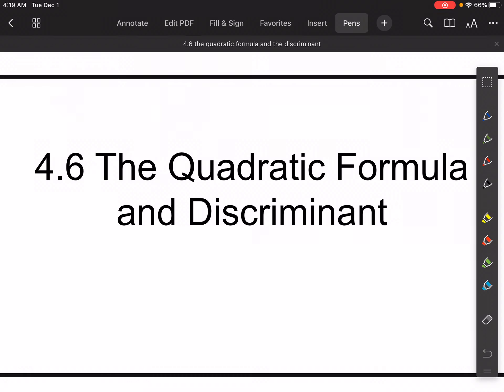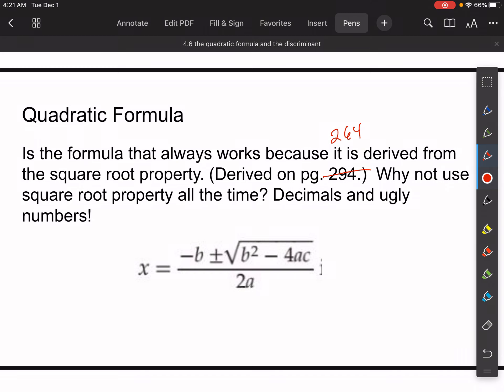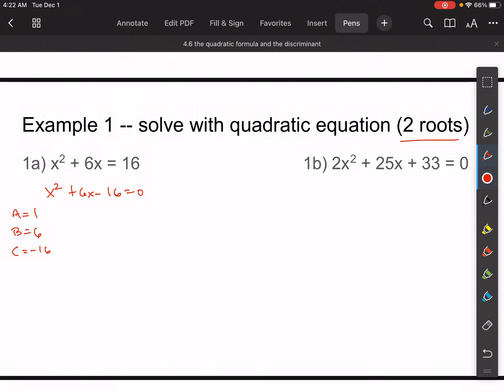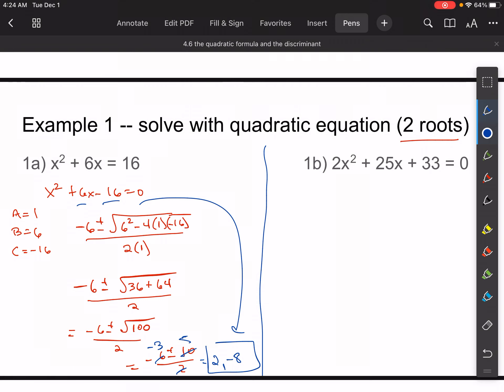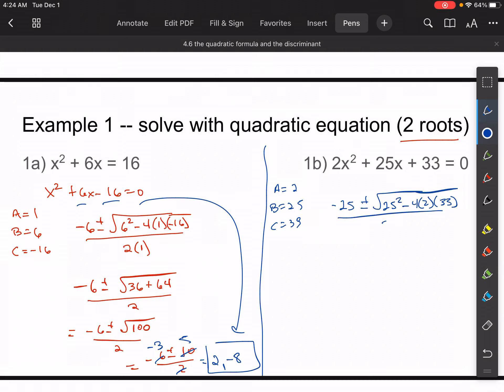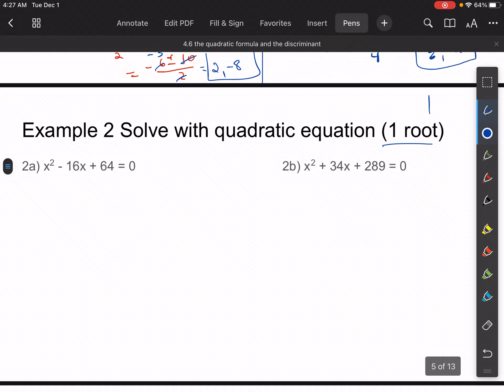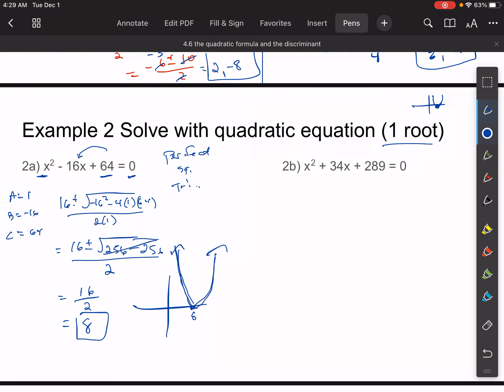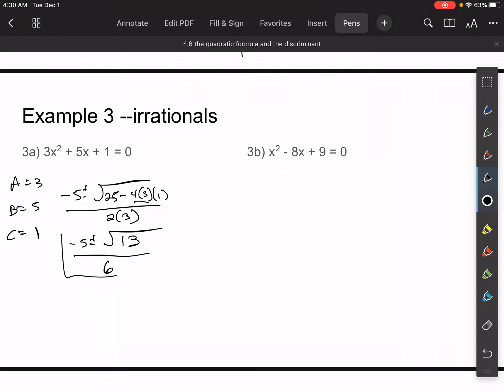A2 4.6 quadratic formula and discriminant